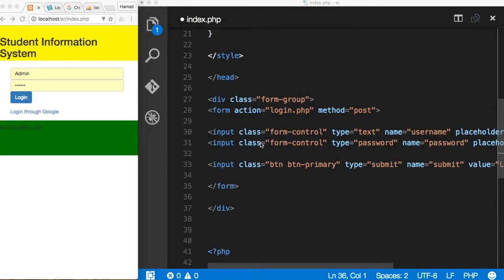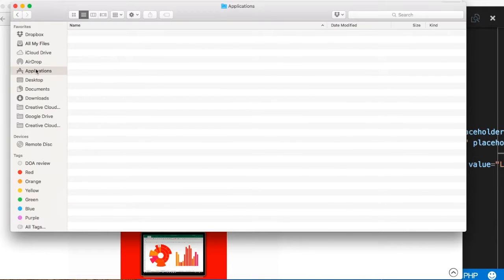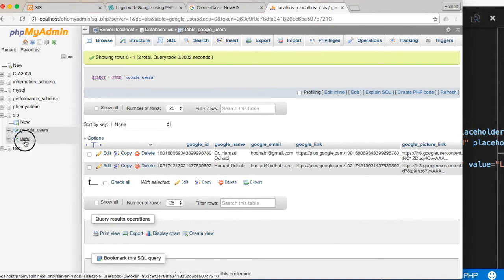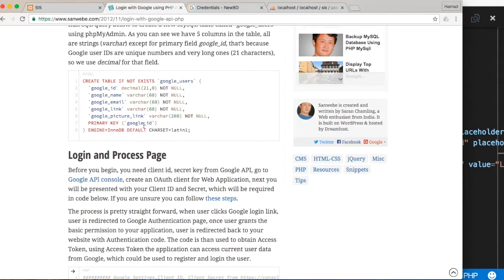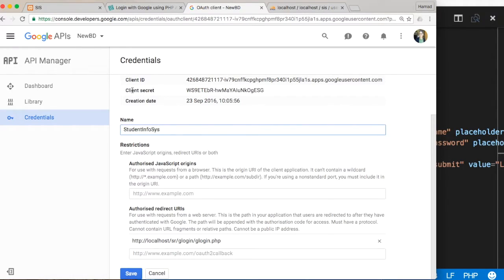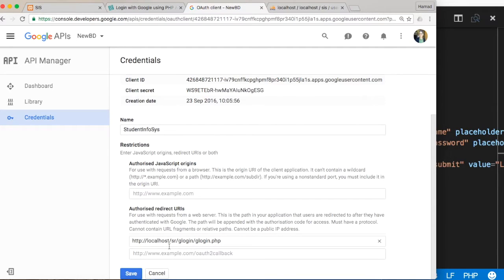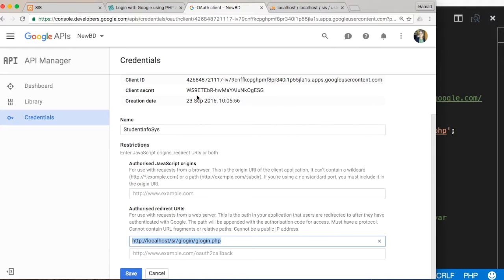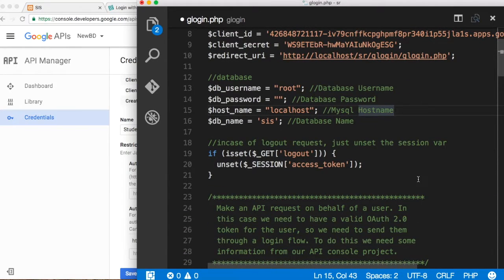PHP login with Google Account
Covers login to PHP Application using Google Account